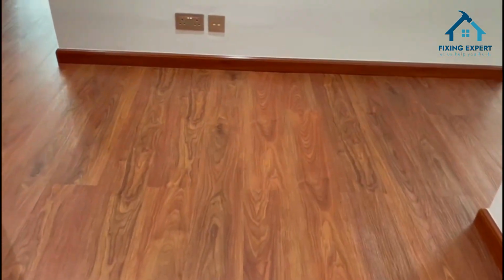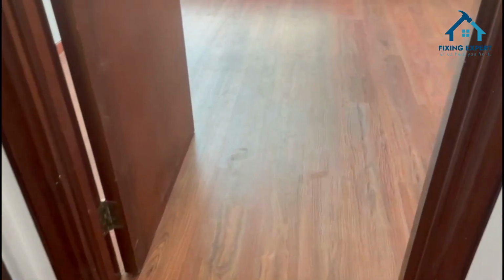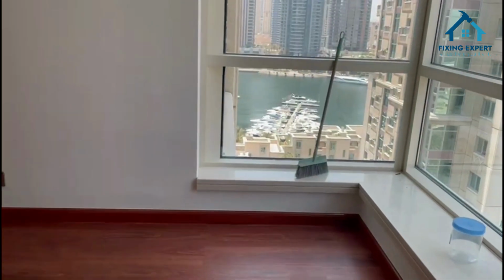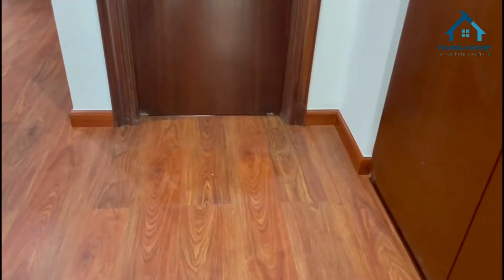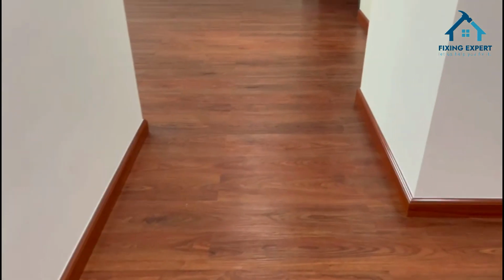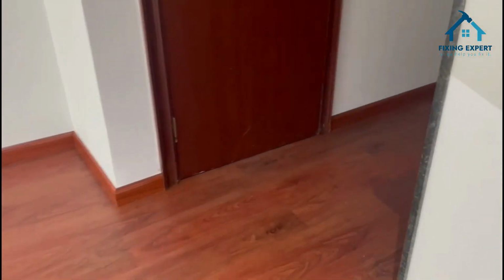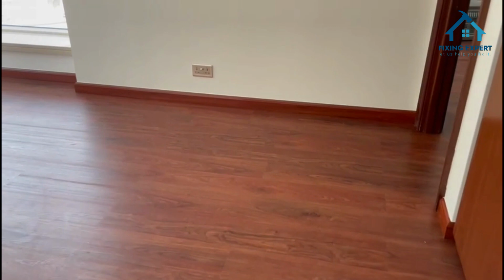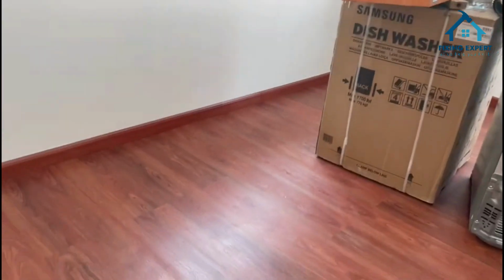Successful Project of LVT Flooring Installation in Marjan Tower Dubai UAE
Welcome to Marjan Tower, in the heart of Marina. Today, we're visiting Apartment 1203, which is decorated with our beautiful brown Luxury Vinyl Tile (LVT) flooring.

Right as you step in, you'll see our LVT flooring. It's a lovely brown that makes the apartment feel welcoming and stylish. Every bit of this flooring is carefully made, showing how much we care about quality.

The great thing about our flooring is how it fits with every room in the apartment. It doesn't matter if it's the living room, the bedrooms, or the hallway - our flooring makes it all look classy and put-together.

Not only does this flooring look good, but it's also easy to keep clean. It can handle anything from a little spill to lots of people walking on it, all while staying looking great.

Usually, water-prone areas can have problems with water, but not with our flooring. We've made sure to install it so no water can get underthe tiles. That way, the flooring lasts longer and keeps looking its best.

We're proud to show you Apartment 1203 today. It's a perfect example of what our flooring can do to make any space feel like a luxury home. Every single detail, from the biggest rooms to the smallest corners, is made better with our flooring.

We're not just selling flooring, we're selling a chance to make your home look amazing. We're proud of the work we did installing the flooring here in Marjan Tower, and we'd be happy to do the same for your home. If you want to give your home the same stylish, high-end feel as this apartment, all you have to do is get in touch with us. We're here to help make your dream home a reality.

Address: Al Quoz First Behind BMW Showroom Sheikh Zayed Road Dubai, UAE